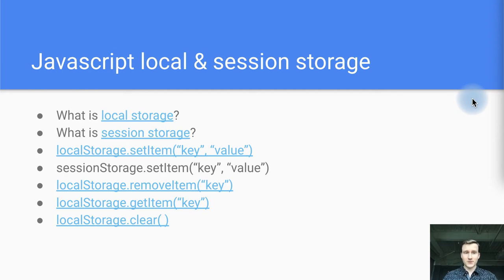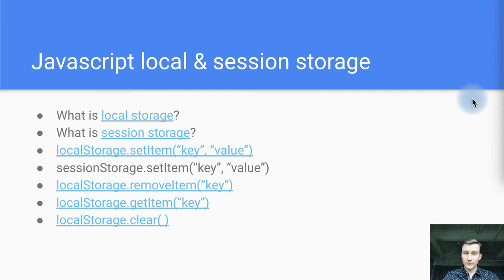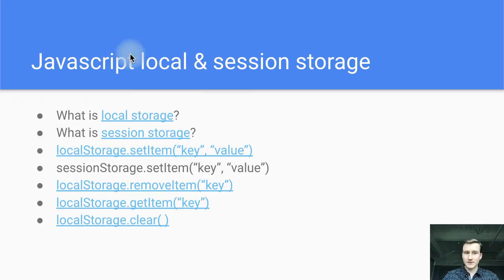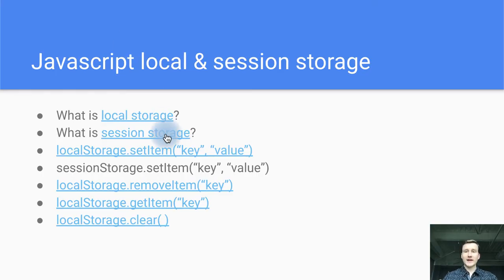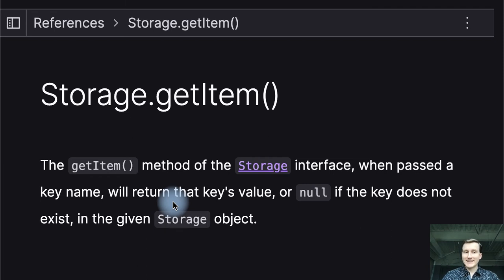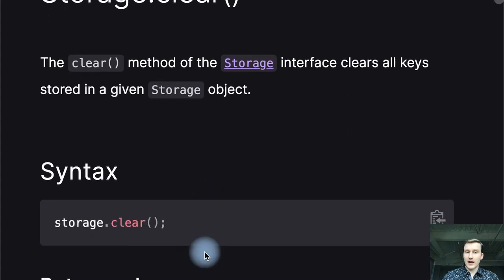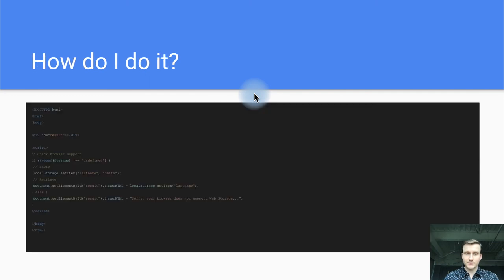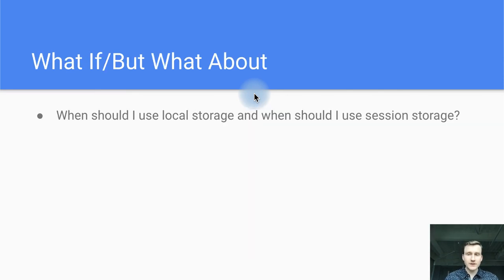Javascript tutorial on local storage and session storage